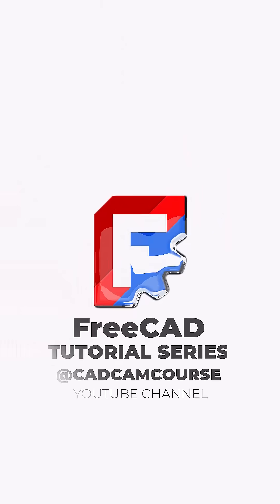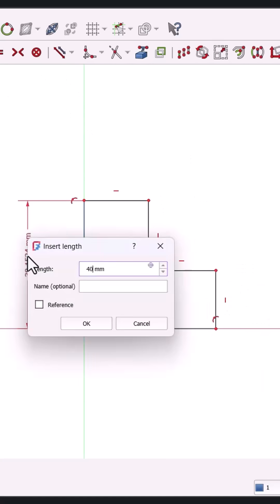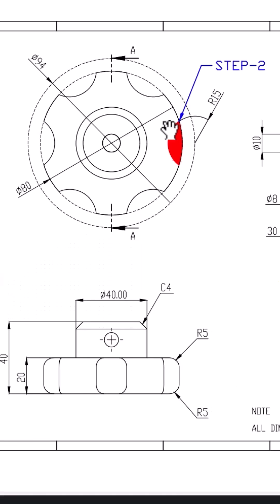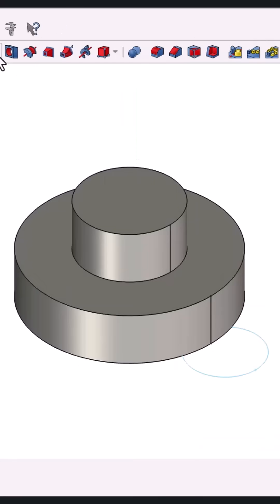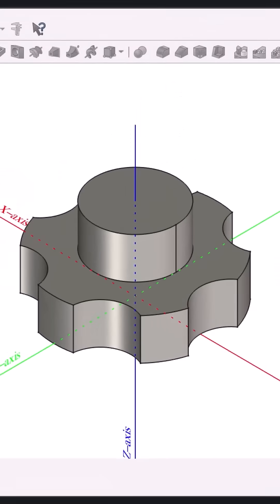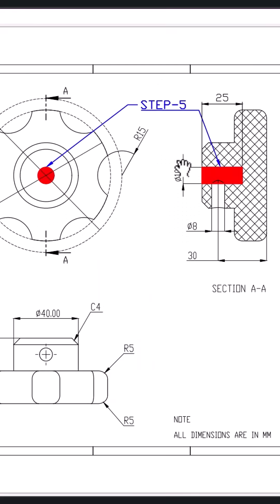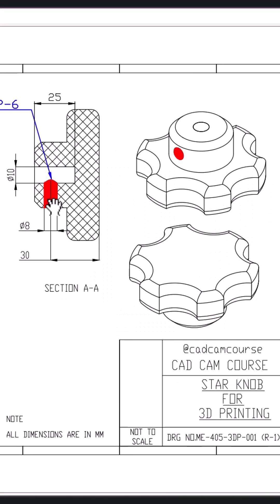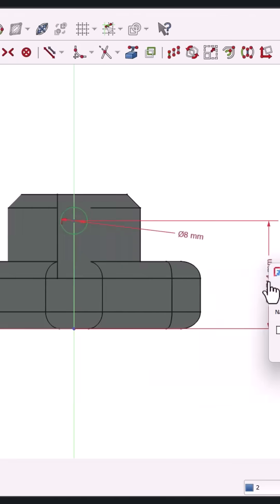FreeCAD in 60 Seconds! | Beginner Tutorial for Part Design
Want to master FreeCAD quickly? In this 1-minute tutorial, we’ll walk you through creating a 3D model using the Part Design Workbench step by step. You'll learn how to:
✅ Sketch & revolve the base shape
✅ Add circular slots & create a polar pattern
✅ Apply chamfers & fillets for smooth edges
✅ Drill holes using the pocket tool

Perfect for beginners, this FreeCAD short tutorial will help you design faster! 💡